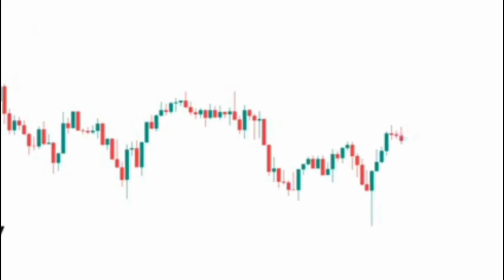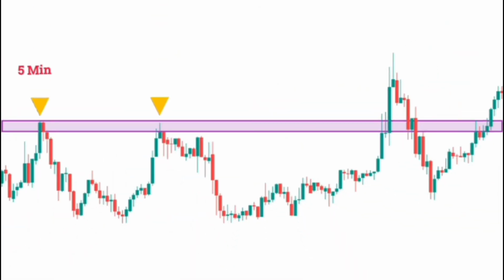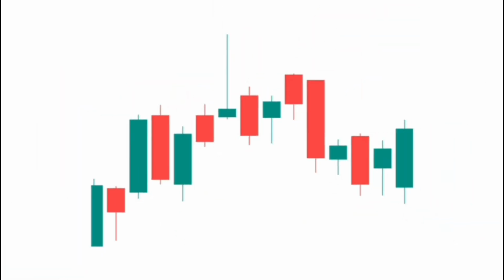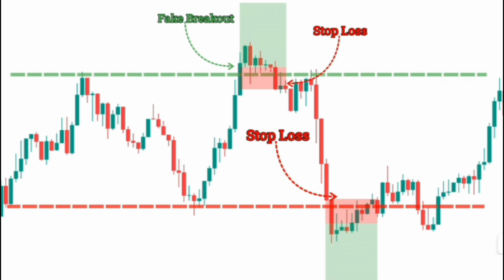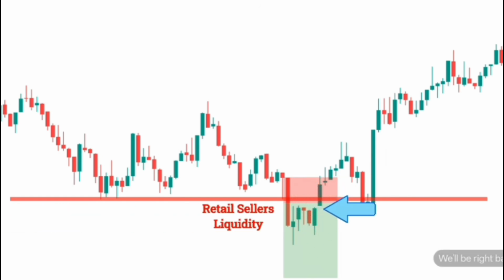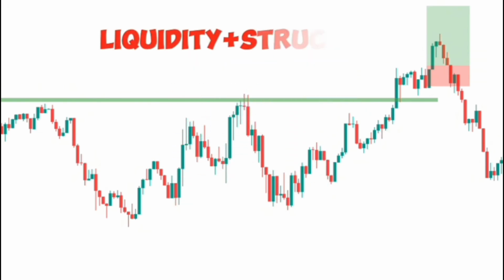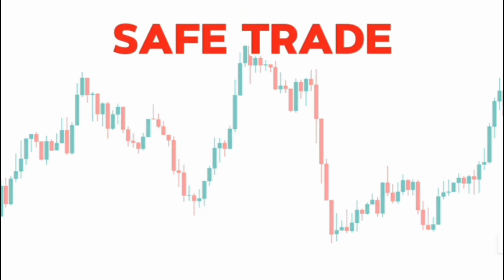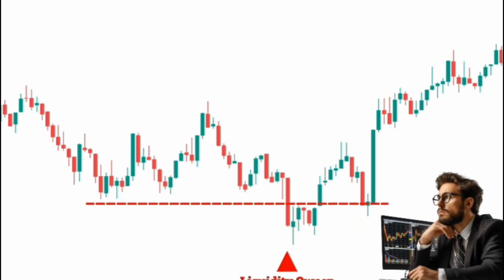Why Most Traders Lose Money During a Liquidity Sweep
Learn how Smart Money really moves the market with this complete Liquidity Trading Masterclass. In this video, you'll discover how liquidity zones work, why stop losses get hunted, how institutions trap retail traders, and how to identify high-probability trade setups using Liquidity Sweeps, Break of Structure (BOS), Change of Character (CHoCH), Order Blocks, Supply & Demand, and Point of Interest (POI).

Whether you trade Forex, Stocks, Crypto, or Indices, these Smart Money Concepts will help you understand market structure and improve your trade entries.

    What You'll Learn:
Liquidity Zones Explained
Equal Highs & Equal Lows
Swing Highs & Swing Lows
Point of Interest (POI)
Order Blocks
Supply & Demand Zones
Smart Money Entry Confirmation
External Liquidity Targets
High Probability Trading Strategy

SmartMoney LiquiditySweep SMC PriceAction ForexTrading TradingStrategy OrderBlock MarketStructure ICT DayTrading Scalping TechnicalAnalysis TradingEducation week.